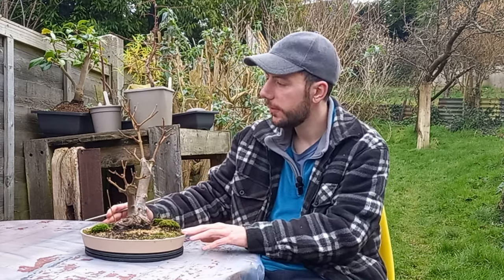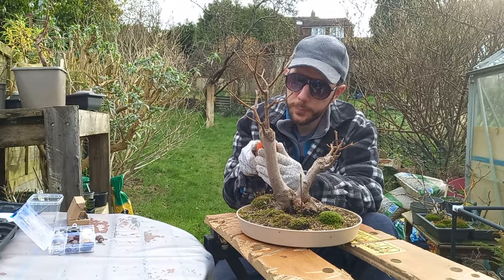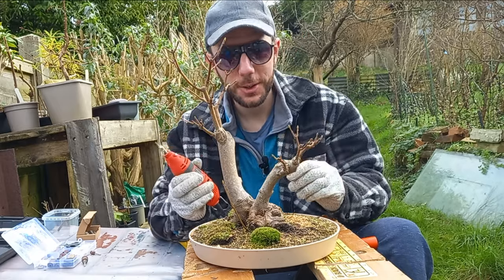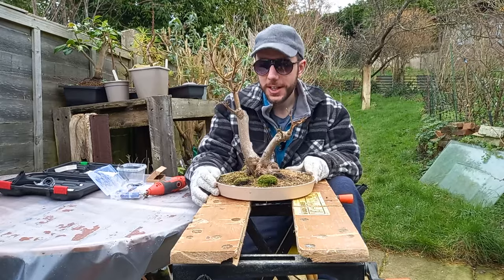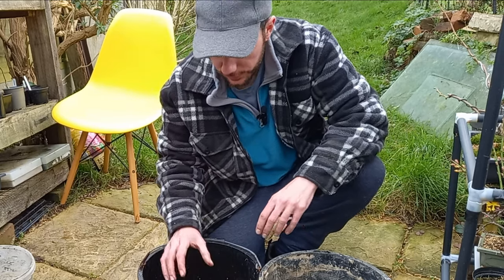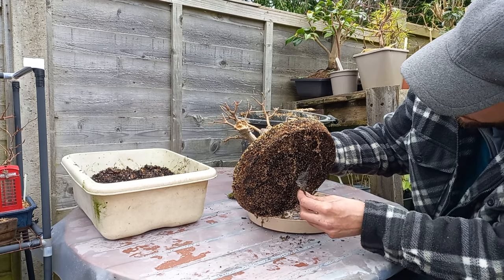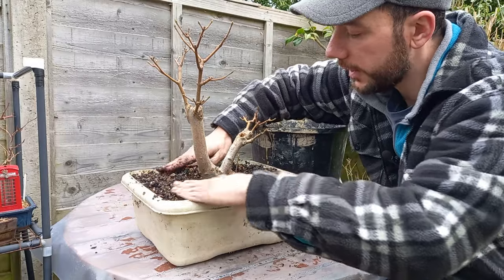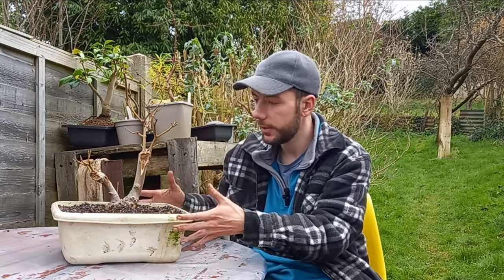Taking a Dremel to a TREE & Carving the SYCAMORE Bonsai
This Sycamore BONSAI Tree has been bothering me for a while. What CAN I do about the Deadwood Features? Well, the day has come and I am taking the Dremel to it. Now, what can I achieve and how will it turn out?

(Sorry if you can hear a slight clicking sound with the audio. I think where I had the mic attached to my top, it was tapping against my zipper and causing interference. If it's not the wind, it's your clothes eh?)

I am also a proud member of the TreeMasons Society. A BRAND NEW Bonsai society established in 2023, consisting of the following members...